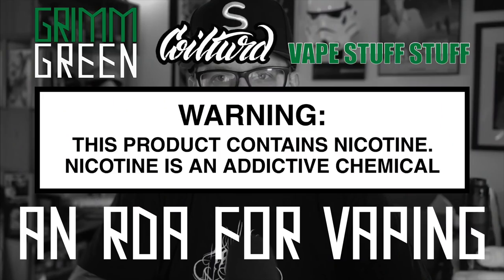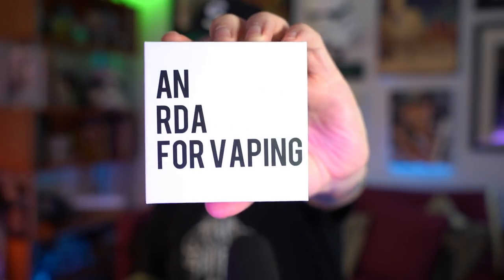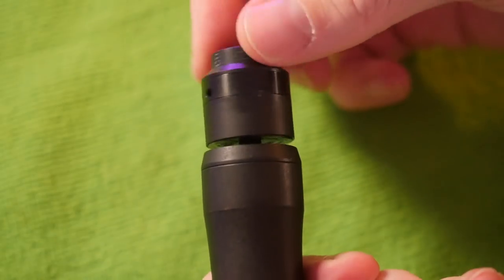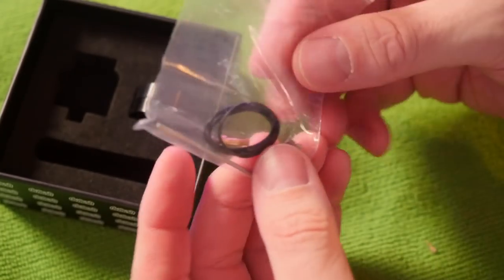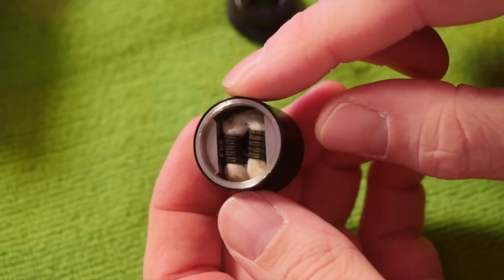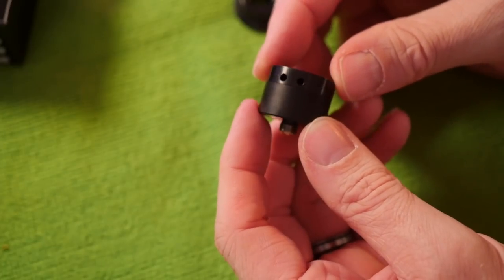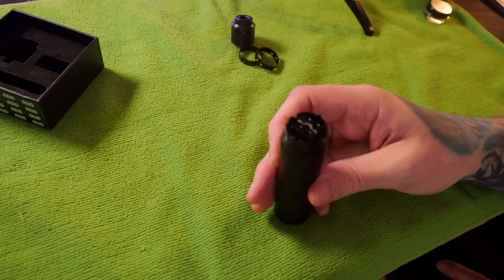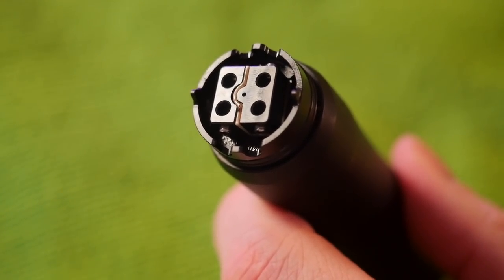A VIDEO REVIEW OF AN RDA FOR VAPING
Well today we have Mr CoilTurd's AN RDA FOR VAPING.  As I said in the video, Beecher is a real good friend of mine, and I saw first hand how incredibly hard he worked on this RDA and how many changes he made to make it just right.

What I respect most about Beecher is he stuck to his vision of how HE wanted this RDA and thankfully, didn't take any of my advice during the prototype stage.

What you end up with is a smooth airflow flavor BANGER.  It's not true adjustable airlfow, it's more like airflow settings, but they do cover a wide range of options IMO.  the 3 hole cap I think is my favorite.  Ultra smooth, still slightly restricted and loaded with flavor.

Easy build, easy wick, nice fit and finish, nice tolerances, nice o-rings. You can build to avoid the liquid splatter that sometimes happen if you drip and drag REAL hard, which again isn't exclusive to this RDA.

Vaping is far less harmful for you.  The science is in. The science has been in for a long time.

This information is being actively suppressed.  Other countries like the United Kingdom, Sweden , Canada, New Zealand and Japan are embracing vaping as a form of tobacco harm reduction and are seeing MASSIVE drops in deadly cigarette smoking.

((Other links))